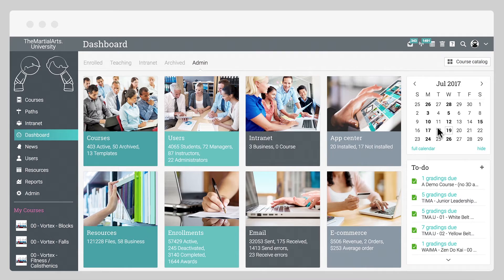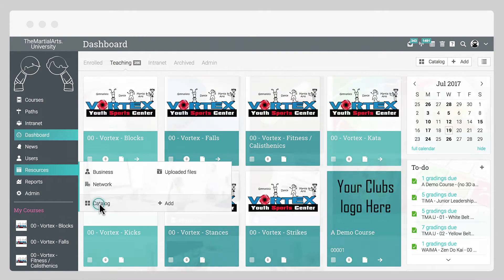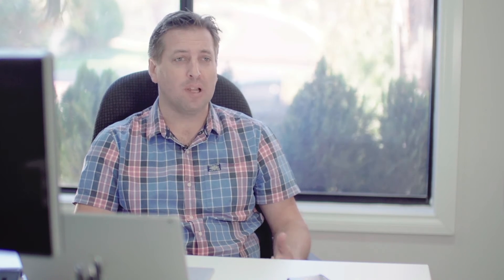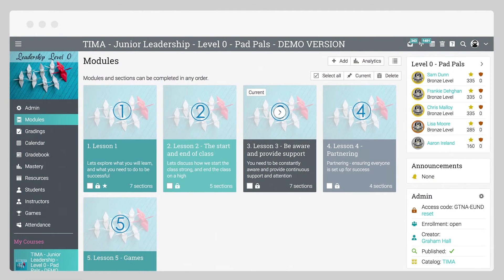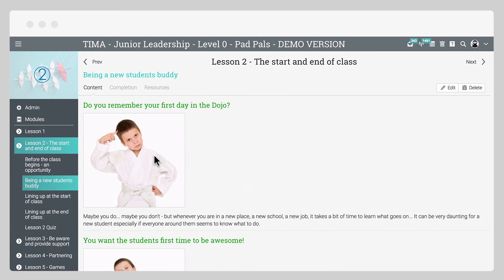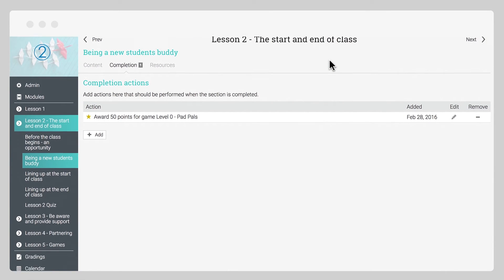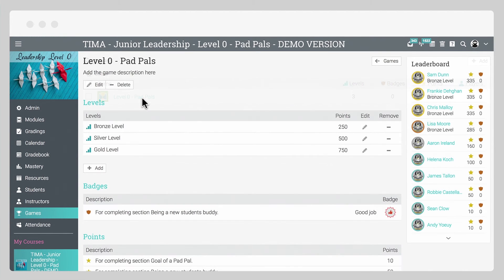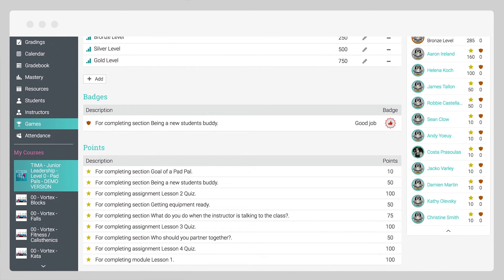MATRIX LMS and Learning Specialists - Creating engaging bite-sized learning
Watch the case study on how Learning Specialists use MATRIX LMS to create engaging bite-size learning.